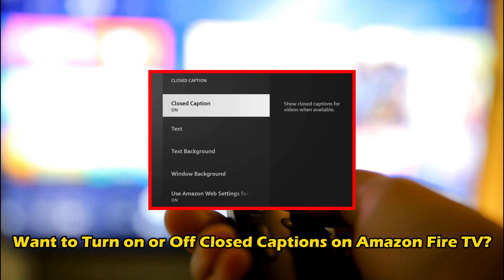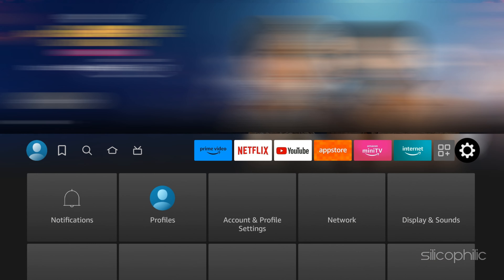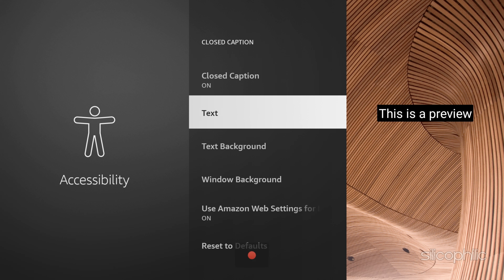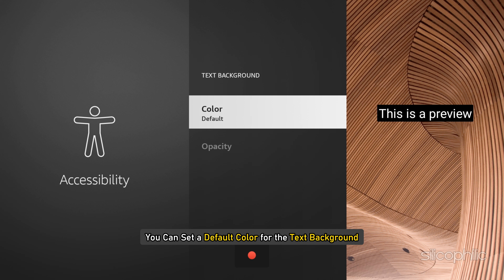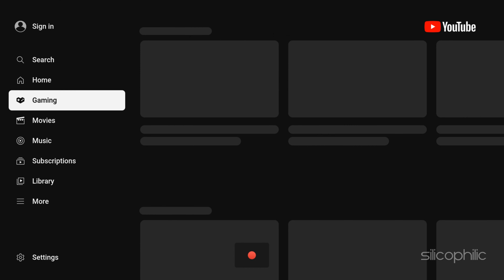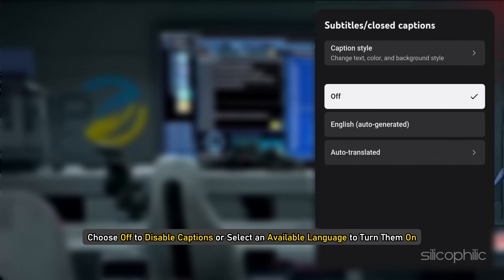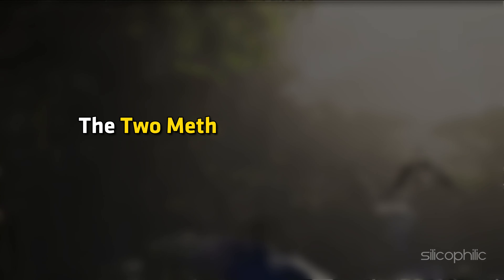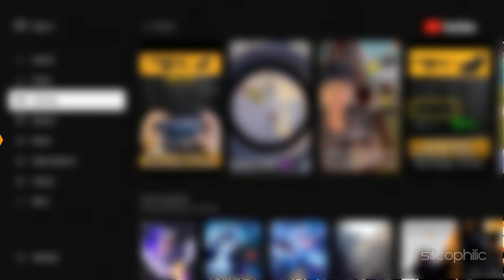How to Easily Enable or Disable Closed Captions on Your Amazon Fire TV! 📺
Turning on or off closed captions on an Amazon Fire TV device involves a few simple steps. Here’s a step-by-step guide to help you do it:

Closed captions, also referred to as captions or subtitles, on Amazon Fire TV are the text versions of the audio playing in your movies and shows. They display on the screen, allowing you to follow the dialogue or narration. This can be helpful for people who are deaf or hard of hearing, those learning a new language, or anyone who wants to better understand the audio.

Here are some key points about closed captions on Fire TV:

Availability: Not all content on Fire TV will have closed captions available. It depends on whether the specific movie or show offers captions.
Language options: While English captions are most common, other languages might also be supported depending on the content.
Customization: Although Fire TV itself doesn't allow customizing caption style (font size, color, etc.), some apps might offer these options within their playback settings.

Timestamps:
00:00 Intro
00:18 Method: 1
01:25 Method: 2